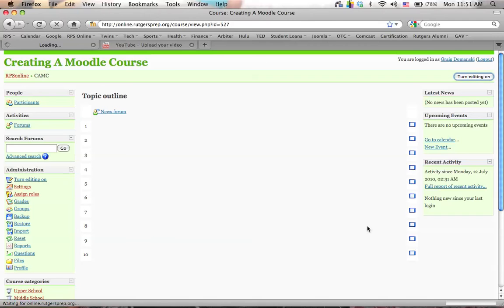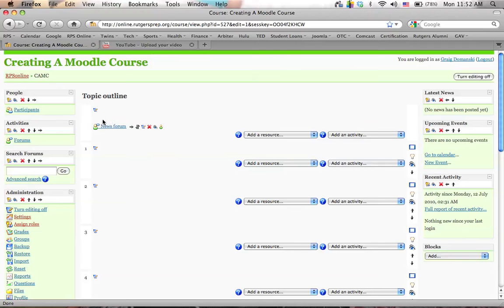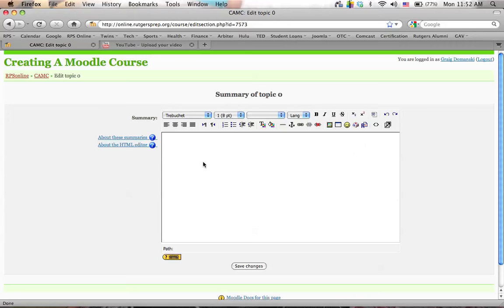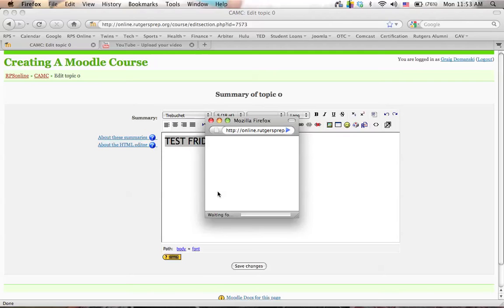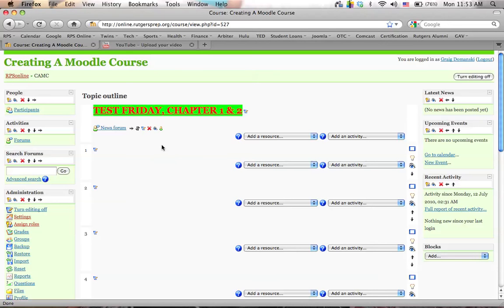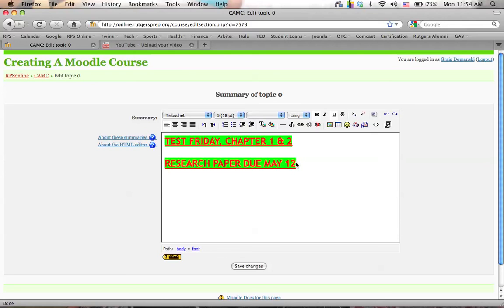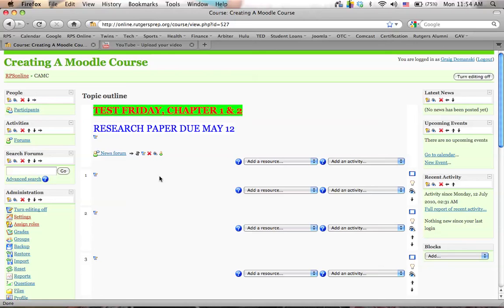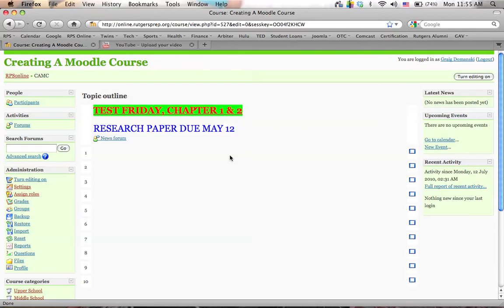CAMC - Editing Button (Announcements).mov